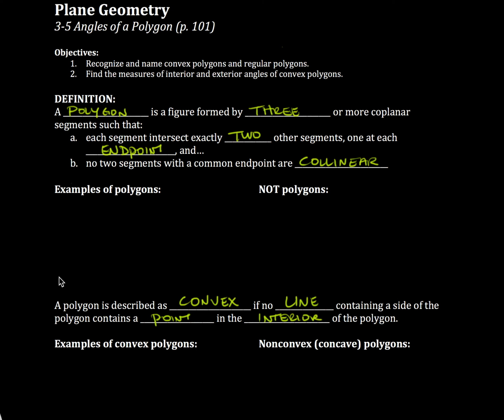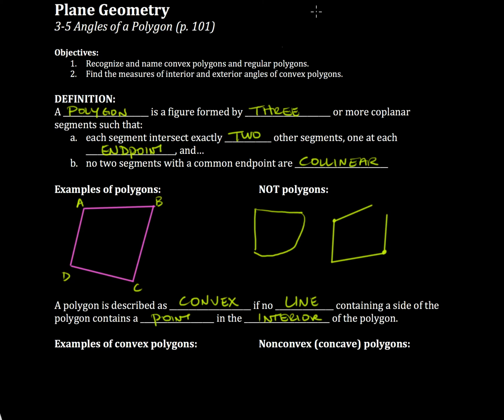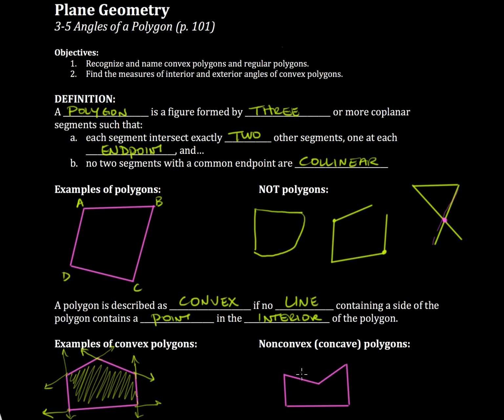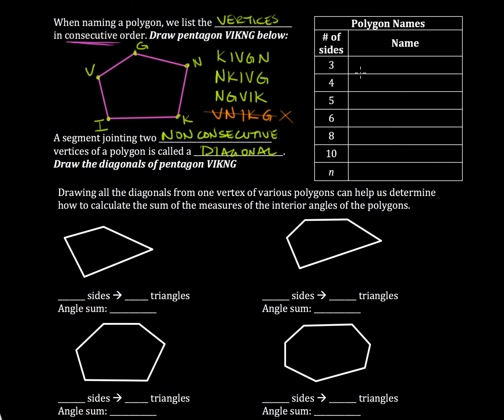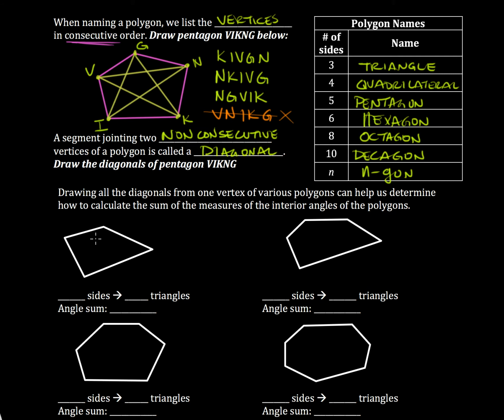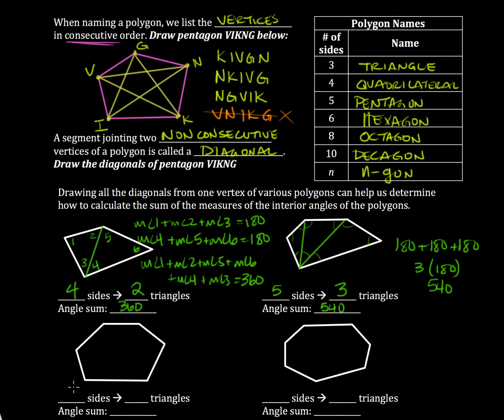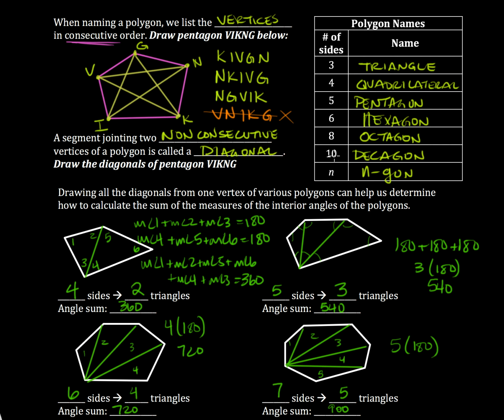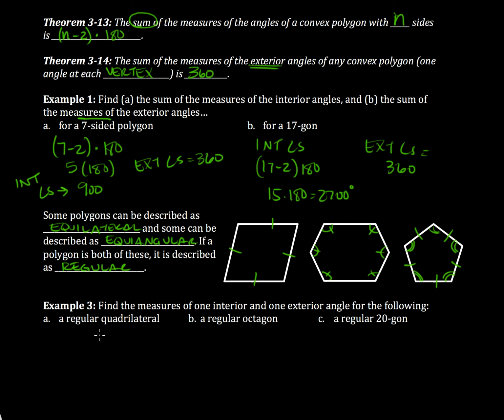3-5 Angles of a Polygon